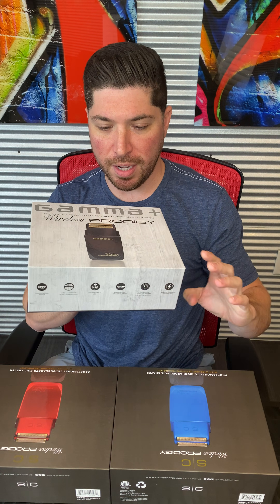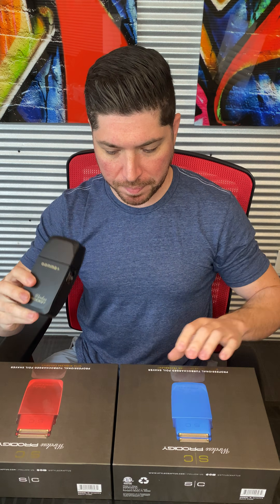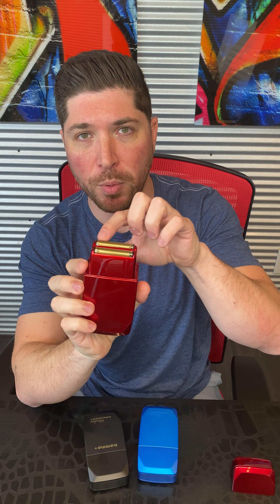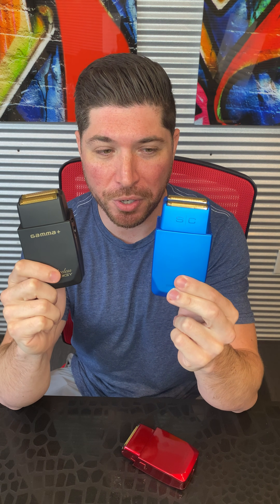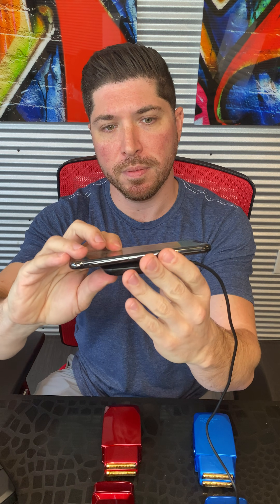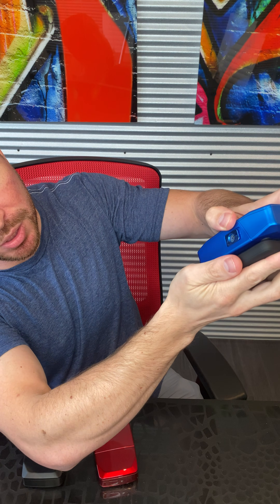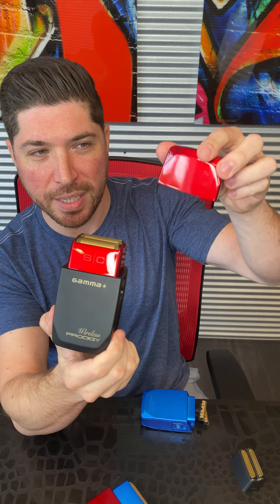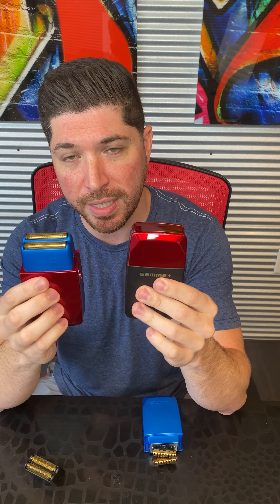Meet the Gamma+ / StyleCraft Wireless Prodigy Shaver -Built-In Wireless Charging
Revolutionary first of its kind built-in universal wireless charging technology is compatible with QI wireless chargers. Remove any cell-phone from your wireless charger and use the same charger for your Wireless Prodigy Shaver.

The most powerful and fastest shaver in its class with a turbocharged motor that runs at 9,000 strokes per minute for more powerful shaving and less drag, while also giving the closest shave without irritation.

Another first ever - staggered independent gold titanium Forged cutter blades with more powerful, hypo-allergenic performance and ultra-thin & hypo-allergenic gold titanium foils that last over 50% longer than other foils.

Ergonomic design with corded or cordless operation. Simply interchange the cap or removable foil head assembly with other Wireless Prodigy colors (Prodigy available in red & blue through S|C) for modular, customizable options.

Lithium-ion battery delivers twice the standard runtime, with 120 minutes of cordless operation per charge and rapid recharging in just 30 minutes.

Includes multi-function Universal USB charger, removable cap, charging cord, and adapter with effortless foil or cutter replacement and cleaning.